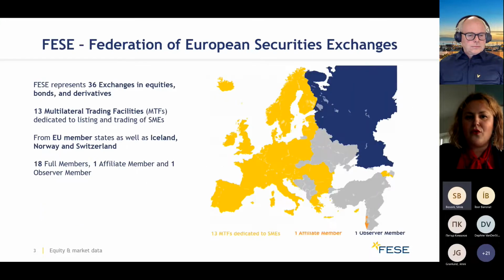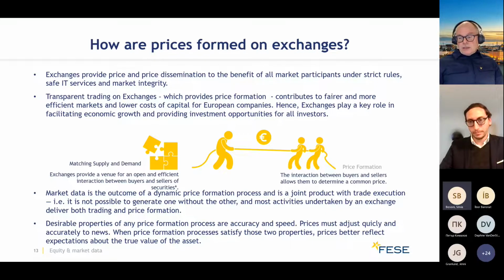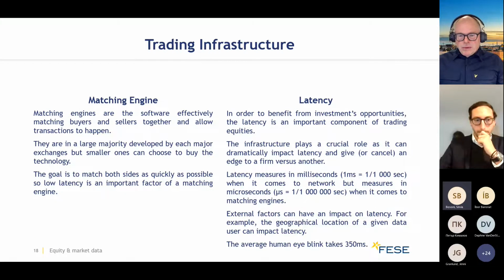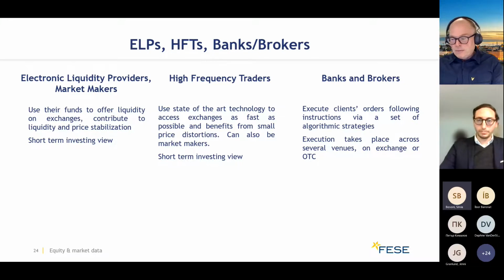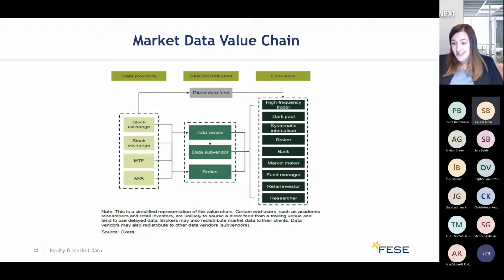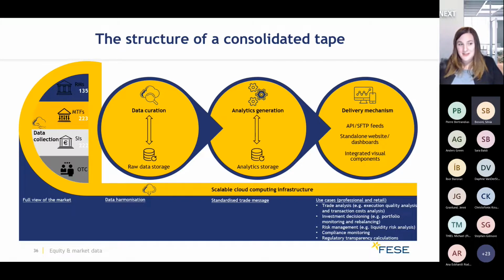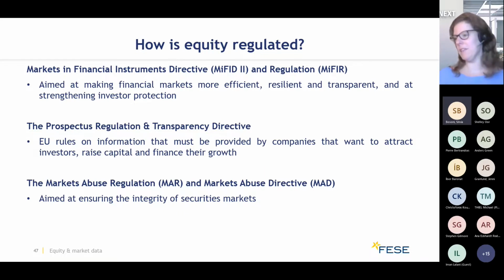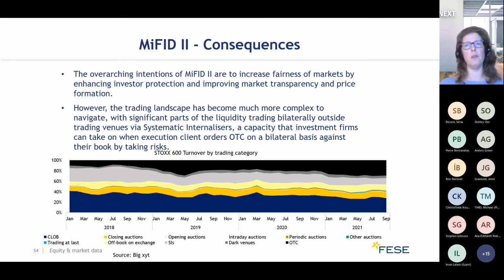Capital Markets Academy | Module 1: Equity and Market Data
Launched in October 2019, the Capital Markets Academy offers free educational seminars on capital markets for policymakers. All topics are addressed from a functional as well as a policy perspective, with a focus on EU regulation.

Recorded on Thursday 2nd December 2021